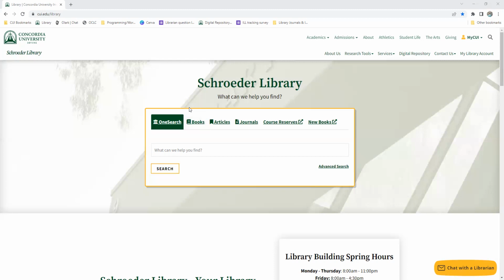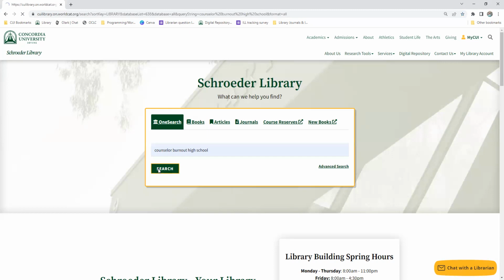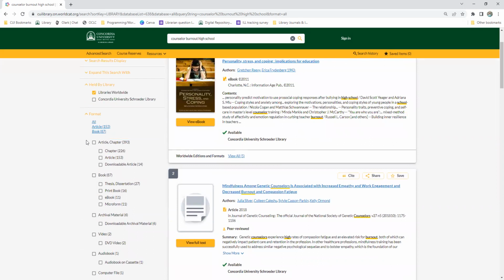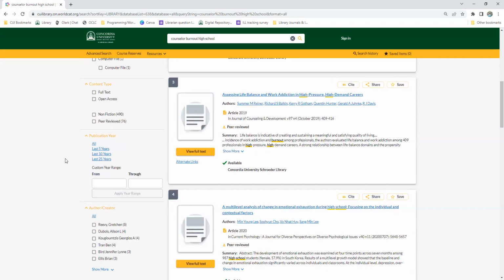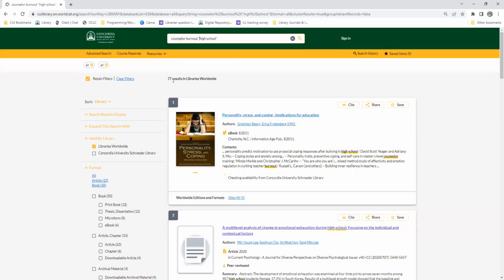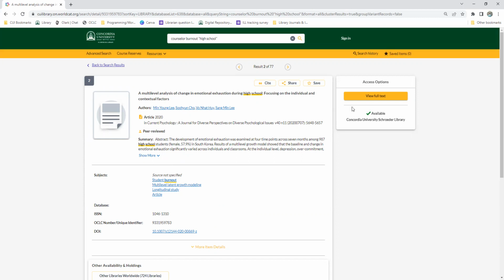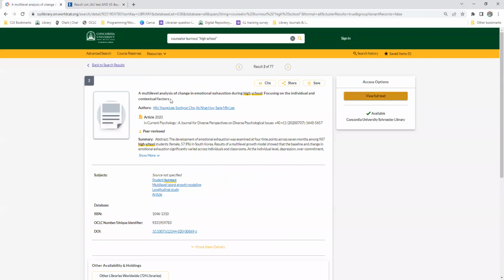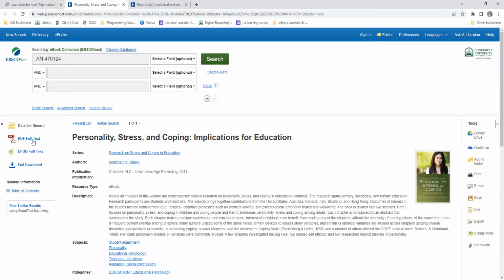The Basics of OneSearch